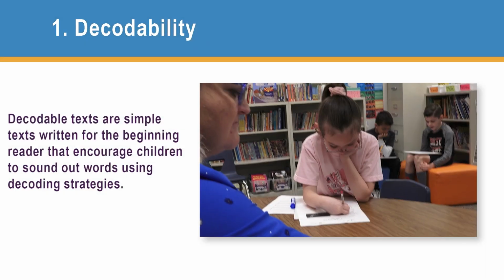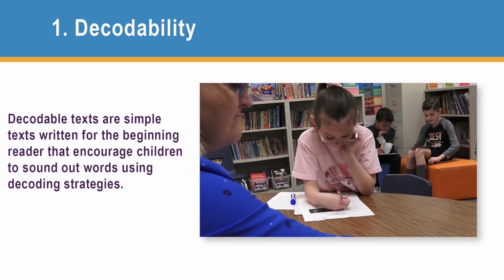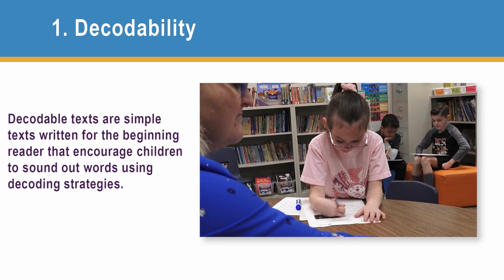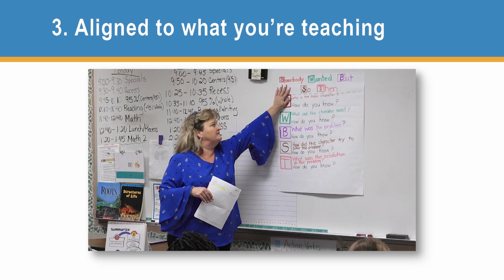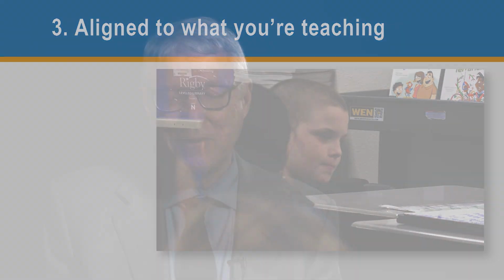What should teachers consider when selecting narrative text? (REL West)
This video was created by REL West as part of the Toolkit for Teaching K–3 Reading Comprehension. In the video, Dr. Tim Shanahan describes several things to consider when teaching reading comprehension with narrative texts, including: the decodability of the text, the completeness of the stories, how well the reading comprehension strategy you are teaching aligns with the text, and the level of interest that the stories hold for students.

This recording was prepared for the Institute of Education Sciences (IES) under Contract 91990022C0003 by Regional Educational Laboratory (REL) West at WestEd. The content of the publication does not necessarily reflect the views or policies of IES or the U.S. Department of Education, nor does mention of trade names, commercial products, or organizations imply endorsement by the U.S. Government.